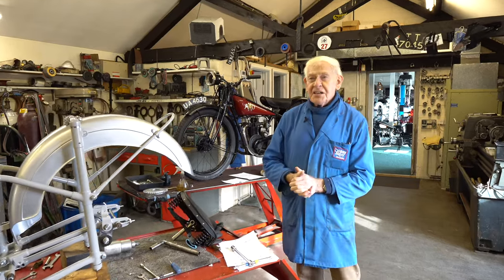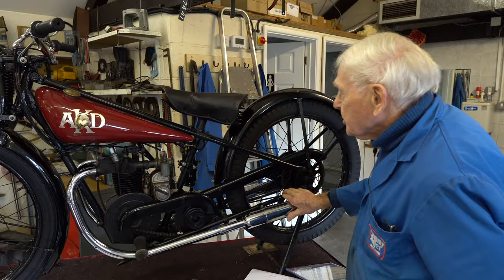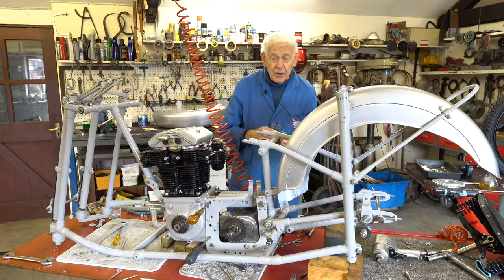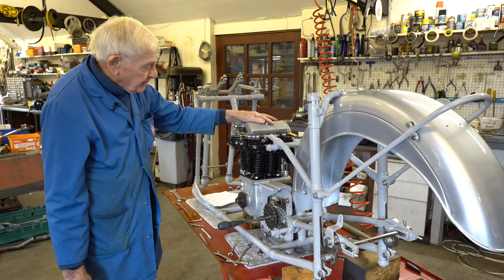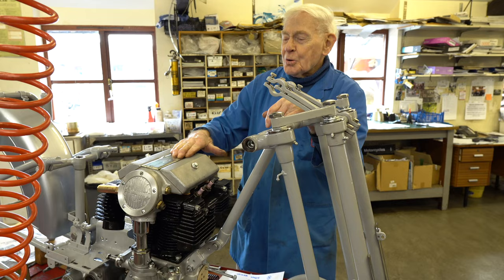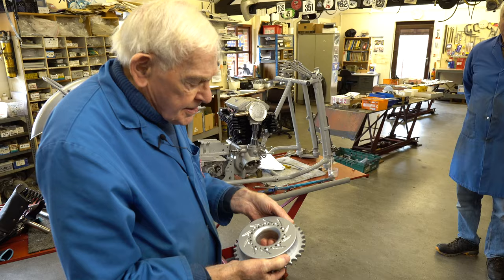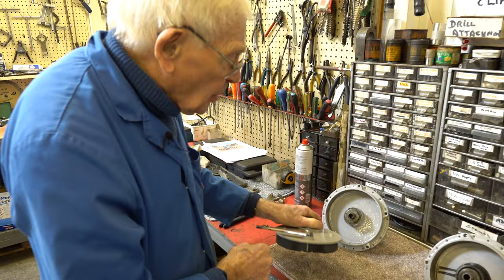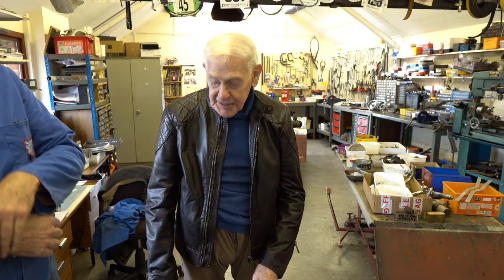1930 OEC and 1929 AKD Restoration Progress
In the latest captivating episode of "Restoration Files", join Sammy and Jim as they delve deep into the intricate world of motorcycle restoration, focusing on two classic gems from the past: a 1930 OEC motorcycle and a 1929 AKD motorcycle. With their extensive expertise and a passion for bringing history back to life, this episode showcases the meticulous process of restoring these rare machines to their former glory.

Witness firsthand the challenges and triumphs faced by the team as they navigate through the restoration of the 1930 OEC, known for its unique engineering and design complexities. From sourcing rare parts to overcoming unexpected hurdles, the journey of reviving this historical motorcycle is nothing short of remarkable.

Simultaneously, the episode also highlights the restoration of the 1929 AKD motorcycle, a rare find with its own set of restoration challenges. Watch as Sammy and Jim employ traditional techniques and modern methods to breathe new life into this piece of motorcycling history, preserving its legacy for future generations.

Featuring close-ups of the restoration process, expert commentary from Sammy and Jim, and a glimpse into the rich history of these motorcycles, this episode is a must-watch for motorcycle enthusiasts, history buffs, and anyone fascinated by the art of restoration. Join us at the Sammy Miller Motorcycle Museum for an unforgettable journey into the heart of motorcycle restoration, where the past is brought back to life with every nut and bolt! 🔩